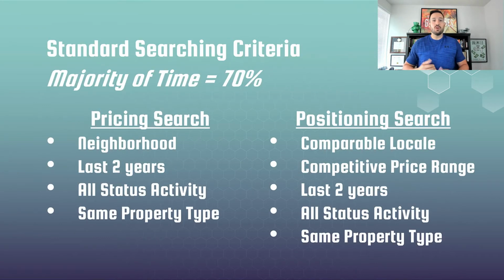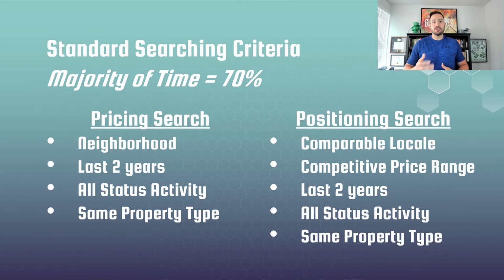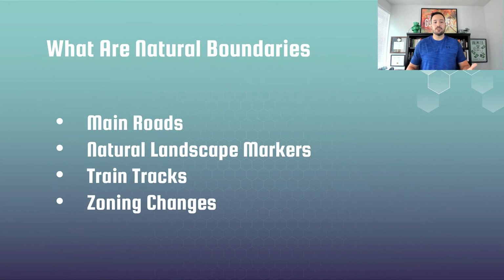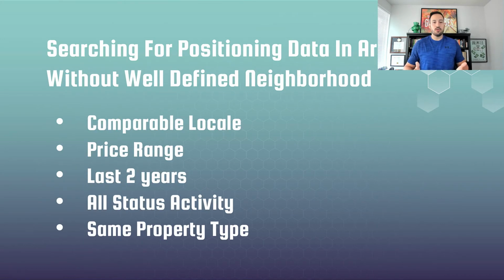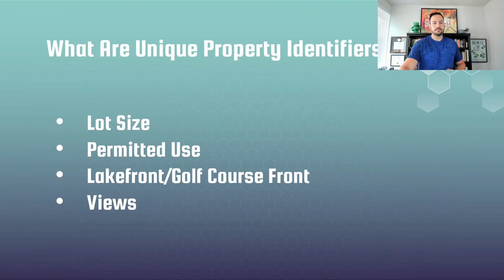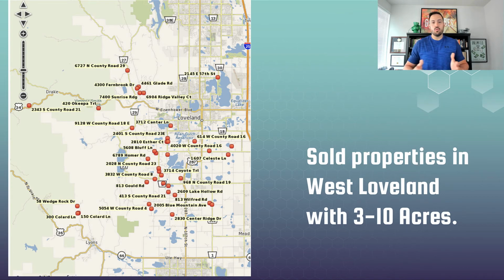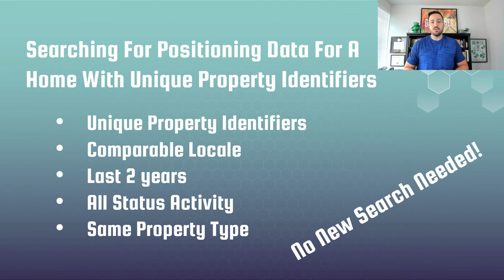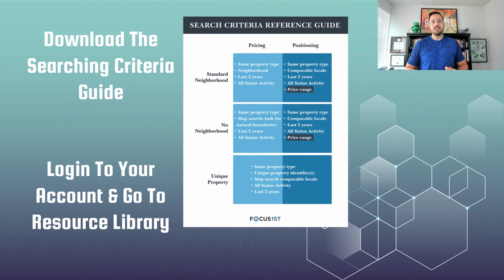Pricing Mastery Episode #2: Advanced MLS Search - How To Get The Right Data For Non-Standard Homes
In this Pricing Mastery Episode, Jonathan DeLeon from Focus 1st, talks about the criteria for data searching when a home:

1) Doesn't have a well defined neighborhood.
2) Has a unique property identifier that makes it different from the local area.